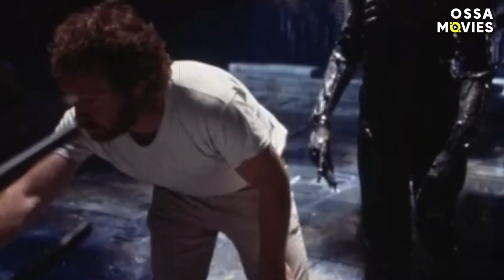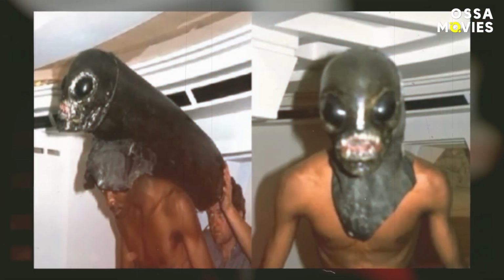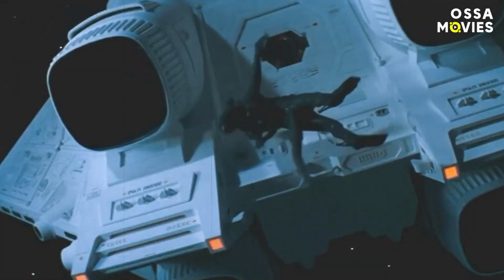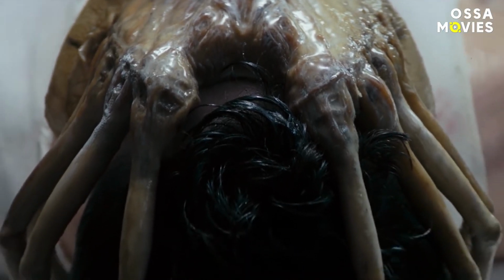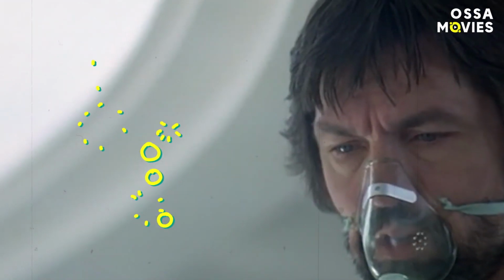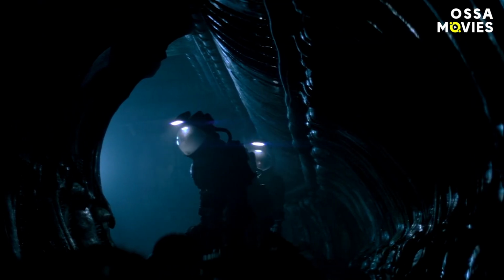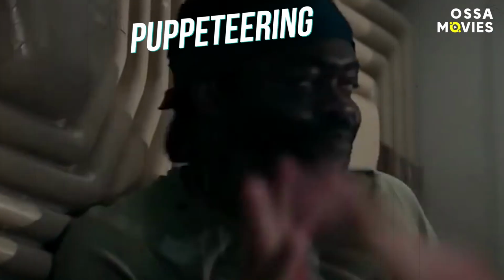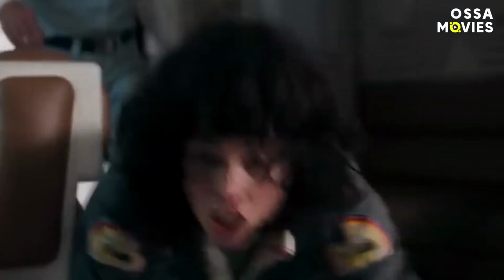Alien Without VFX and Special Effects | Ossa Movies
Ridley Scott's movie, Alien,  was released in 1979. Since that time, special effects technology has evolved a lot, but there are still techniques in the film that do not look outdated and can still scare the viewer. But even those techniques that now do not look realistic, not so long ago, scared the audience to goosebumps. That is why we decided to take a look behind the scenes at the set of the Alien movie to find out what it looks like without VFX and other special effects.

In today’s OSSA’m video you are going to the world's most scary movie Alien without any special effects and VFX, and you are going to find out everything about technologies that the creators used to make such a great science fiction horror movie. We will tell you about the secret of working with actors, which Ridley Scott shared in an interview with Empire Magazine, and how John Hurt scared Veronica Cartwright to pass out. How did artist HR Giger help make the film truly terrifying with his art? How did the screenwriter of the film Dan O'Bannon see the xenomorph? What cinematographer Derek Vanlint had shared in his essay for American Cinematographer. And how was the scene made where actor Ian Holm's character Ash gets his head smashed in?

So watch our OSSA’m video to find out how the cast and crew members of the Alien movie created such a great science fiction horror movie, that is still terrifying!

Welcome to OSSA Movies - a comfy place to explore the hidden world of your favorite movies and TV series. We are here to reveal the most unexpected behind the scenes secrets as well as fill in the gaps about all those hidden details you never notice during your first watching.
Here you will always find simple and clear explanations to the most confusing endings and find out the craziest theories about the upcoming Netflix or HBO tv shows.
If you’re looking for some decent entertainment content - you’re in the right place!
Thanks for staying Ossa'm with us!